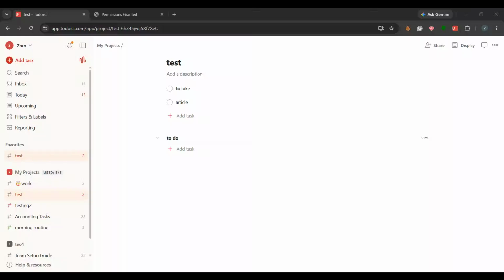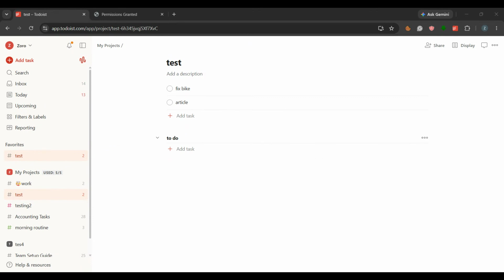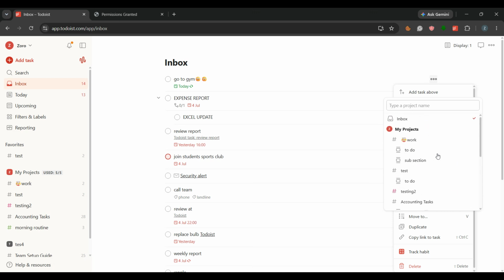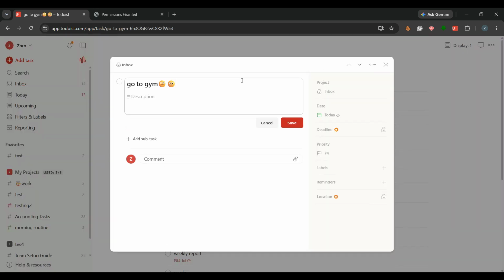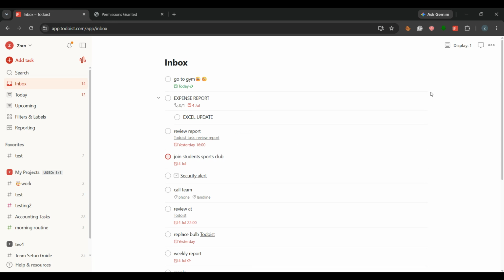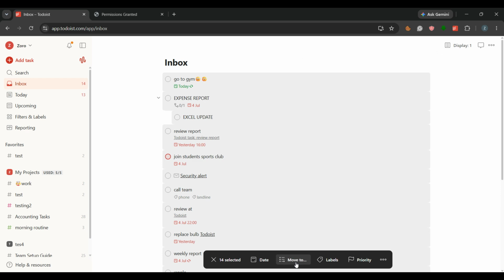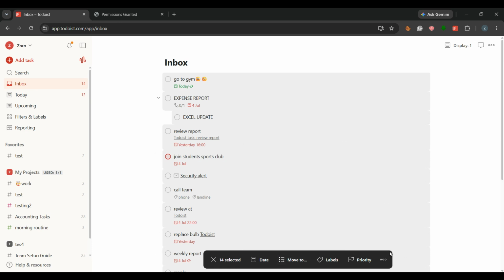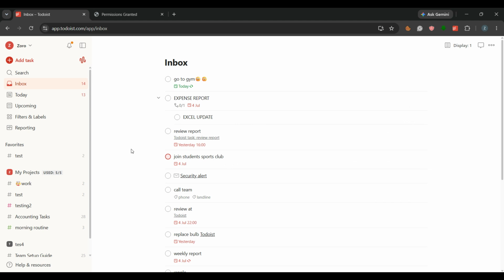How To Move Tasks In Todoist(Step By Step Guide)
Learn how to move tasks in Todoist on web and desktop using the task menu, quick project switching, bulk move, and drag-and-drop reordering.
Perfect for organizing your projects faster and keeping your task lists clean and efficient.

🕚Timestamps:
0:00 Intro
0:18 Move A Single Task With The Three Dots Menu
0:54 Switch A Task To Another Project While Editing
1:25 Move Multiple Tasks At Once
1:57 Drag And Drop Tasks To Reorder Them
2:24 Quick Recap And Outro

✍️What You'll Learn In This Video:
• How To Move A Single Task In Todoist
• How To Use The Move To Menu In Todoist
• How To Change A Task Project While Editing
• How To Move Multiple Todoist Tasks At Once
• How To Drag And Drop Tasks In Todoist
• How To Reorder Tasks In A Project Or Section
• How To Organize Todoist Faster On Web And Desktop
• How To Use Todoist Task Management Shortcuts

💡Pro Tips For Moving Tasks In Todoist:
• Use the three-dot menu when you know the exact destination project.
• Type # while editing a task to switch projects faster.
• Hold Shift to select a full range of tasks before moving them.
• Use drag-and-drop for quick priority-based reordering.
• Double-check sections and projects before confirming a move.